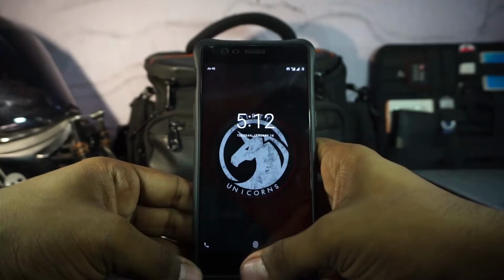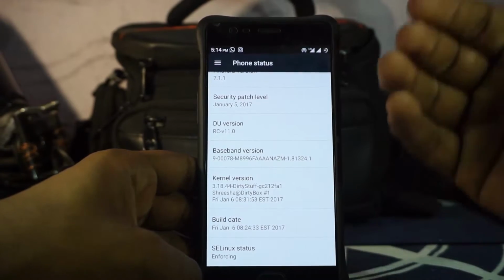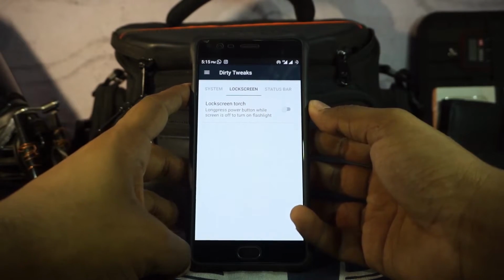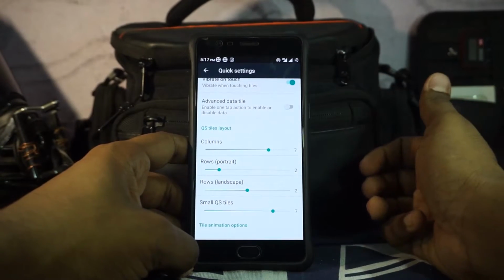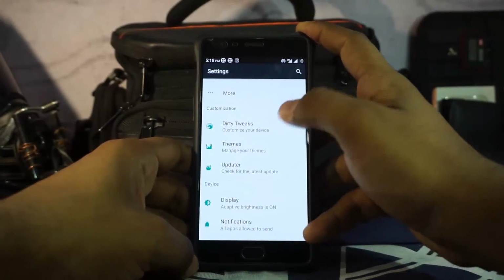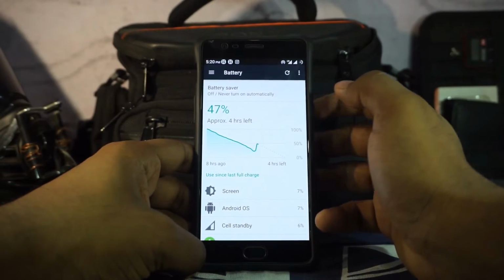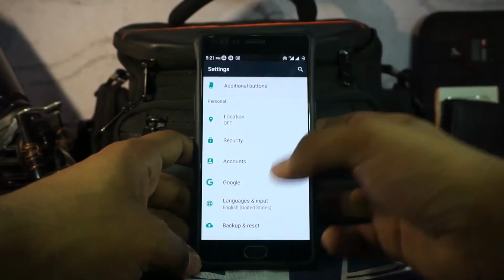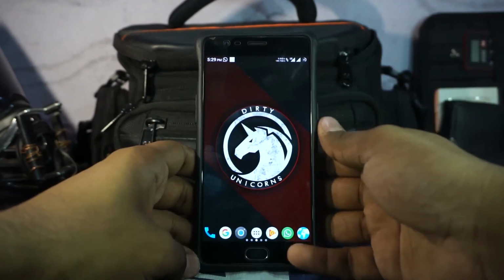Dirty Unicorn v11 [Android 7.1.1] For OnePlus Three (Rain)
Dirty Unicorn is Back and After a Long While, and its as Soild of a ROM as Ever.